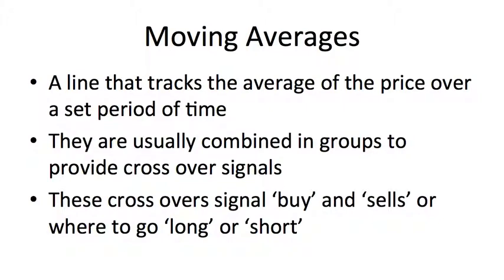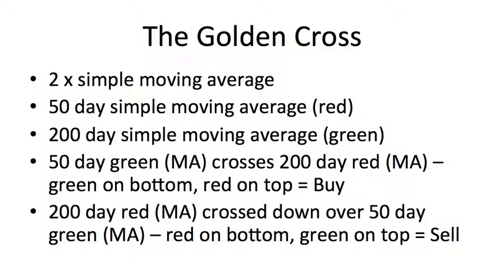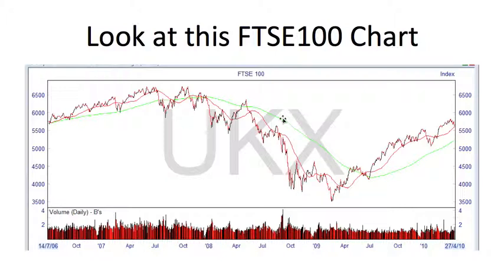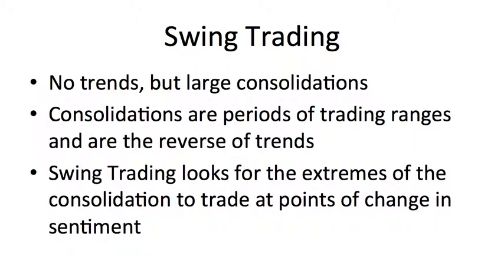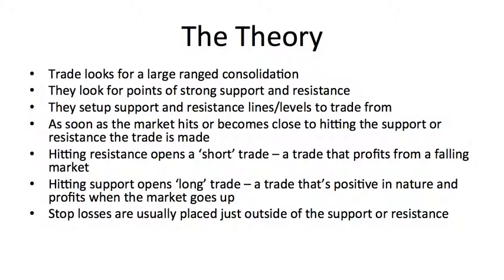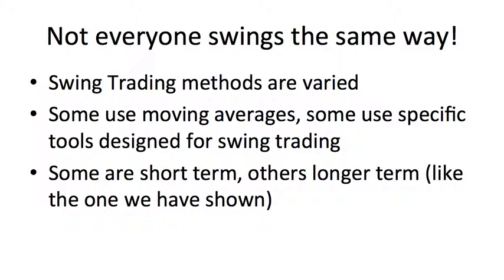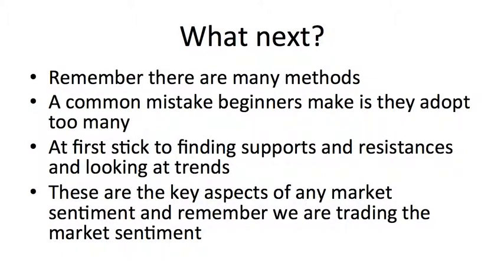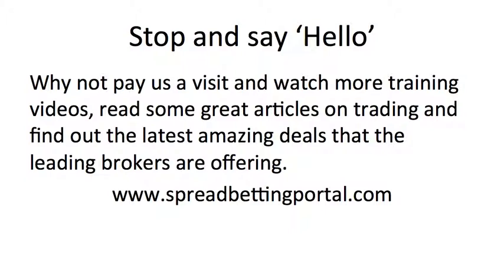Trading Strategies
Common Strategies for Success
-  Keep it simple
- Never over complicate what you are analyzing
- You are looking for a change in sentiment
- You can not foresee the future
- Technical Analysis is not a crystal ball.

Moving Averages
- A line that tracks the average of the price over a set period of time.
- They are usually combined in groups to provide cross over signals
- These cross overs signal 'buy' and 'sells' or where to go 'long'

The Golden Cross
- 2 x simple moving average
- 50 day simple moving average (red)
- 200 day simple moving average (green)
- 50 day green (MA) crosses 200 day red (MA) -- green on boNom, red on top = Buy
- 200 day red (MA) crossed down over 50 day green (MA) -- red on bottom, green

-The Golden Cross is a long term trading method
- It requires a large stop loss (a point where your trade will close automatically)
- It ties up trading capital in the trade for long periods
- Trades can be negative for long periods
- Requires the ability to trust the long term
- Only works in long term trending markets.

Swing Trading
- No trends, but large consolidation
-Consolidations are periods of trading ranges and are the reverse of trends
- Swing Trading looks for the extremes of the consolidation to trade at points of change in sentiment.

The Theory
- Trade looks for a large ranged consolidation.
- They look for points of strong support and resistance
- They setup support and resistance lines/levels to trade from.
- As soon as the market hits or becomes close to hi3ng the support or resistance the trade is made
- Hitting resistance opens a 'short' trade - a trade that profits from a falling market.
- Hitting support opens 'long' trade - a trade that's posiAve in nature and profits when the market goes up
- Stop losses are usually placed just outside of the support

Not everyone swings the same way!
- Swing Trading methods are varied
- Some use moving averages, some use specific tools designed for swing trading
- Some are short term, others longer term (like the one we have shown

- Longer term swings based on longer term supports and resistances work better.
- Be prepared to have a wide stop loss to allow for movement of the trade during the swing.
- Requires good skills in being able to find suitable markets and key supports and resistances

What next?
 - Remember there are many methods
- A common mistake beginners make is they adopt too many
- At first stick to finding supports and resistances
and looking at trends
These are the key aspects of any market sentiment and remember we are trading the market sentiment.